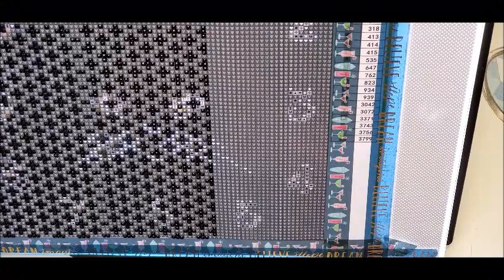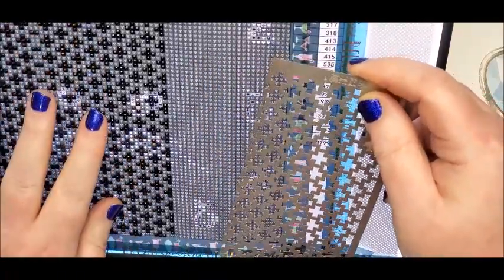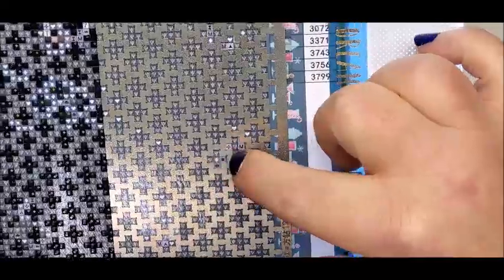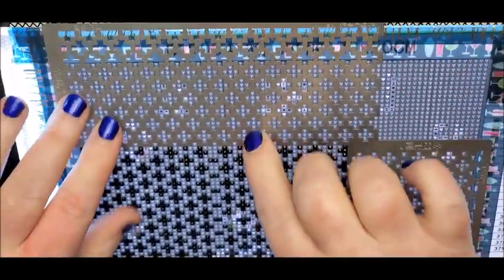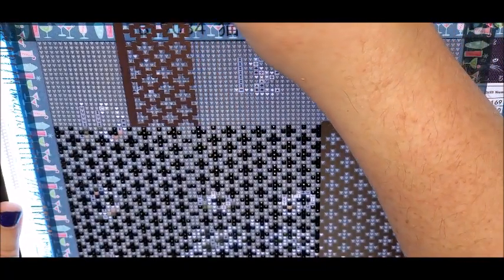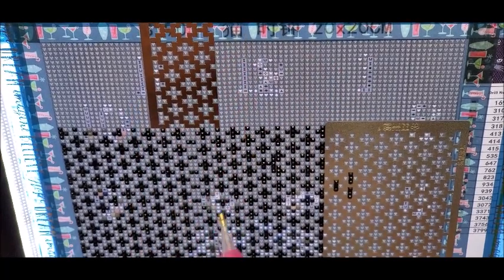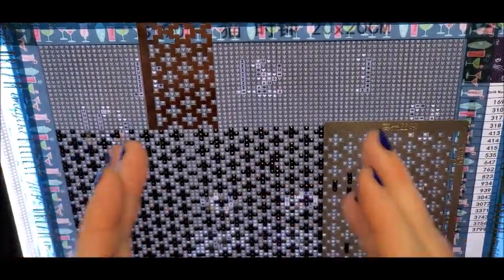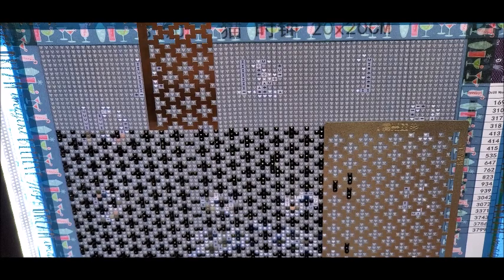How To Make A Square Mesh Ruler Work On Your Diamond Painting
I have tried using a square mesh ruler on many diamond paintings and it has left me frustrated because it just won't line up!  In this video, I show you a trick that just might make it work for you.  I don't guarantee that it will work on ALL of your canvases and I explain why.  You can find the square ruler in my shop at this

97448